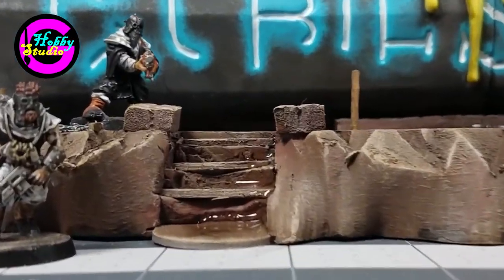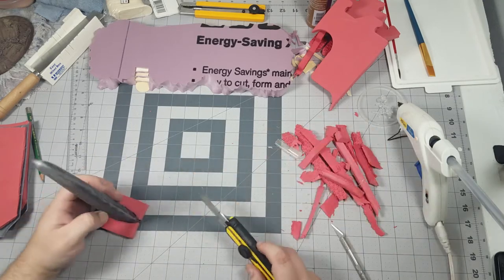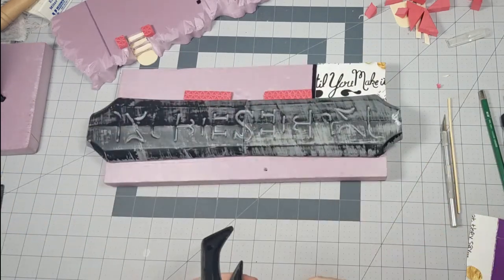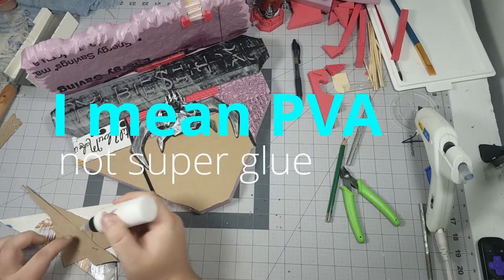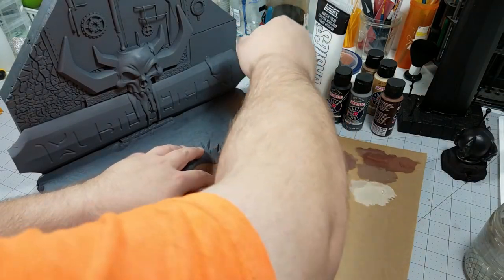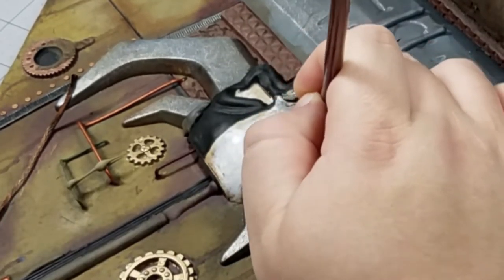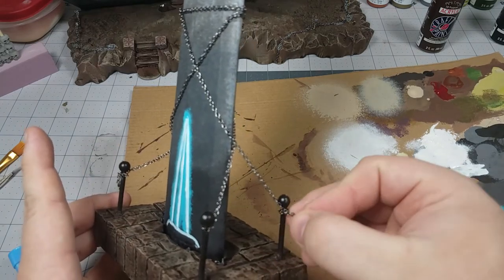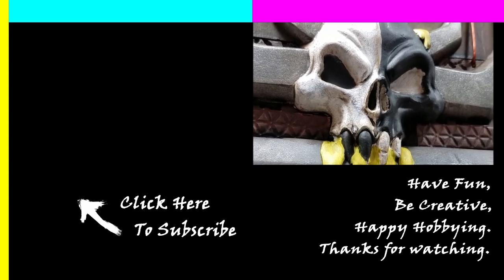Chaos Altar out of a Halloween Sword | Necromunda Warhammer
In this video, I will turn a Halloween costume sword into a chaos altar. This terrain will be a home turf for my chaos cultist gang themed after a now non-canon chaos god, Malice (or Malal depending on when you heard of them).

Have Fun, Be Creative, and Happy Hobbying.